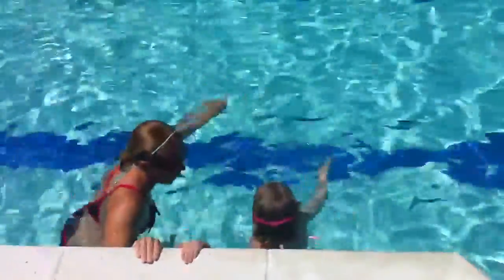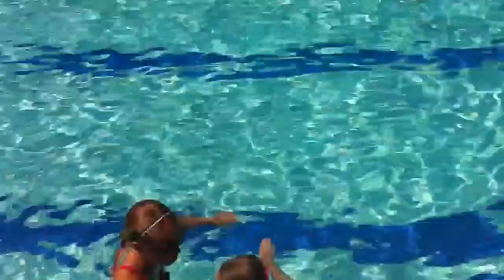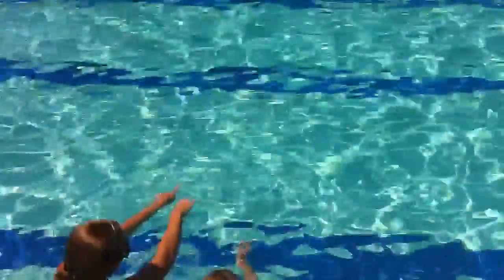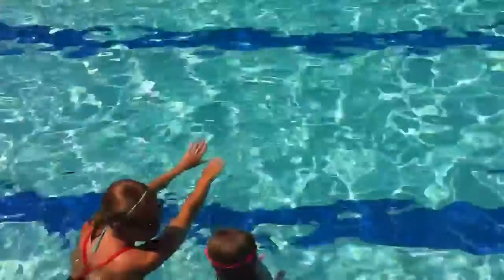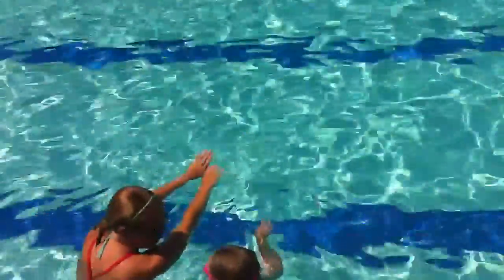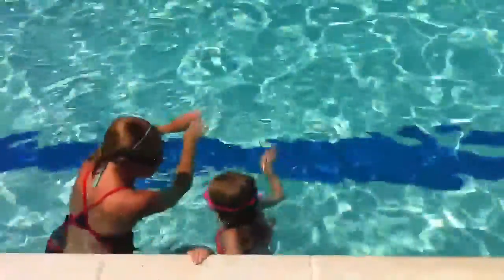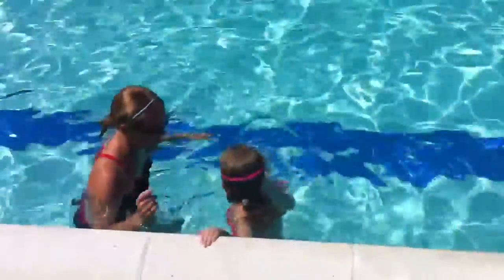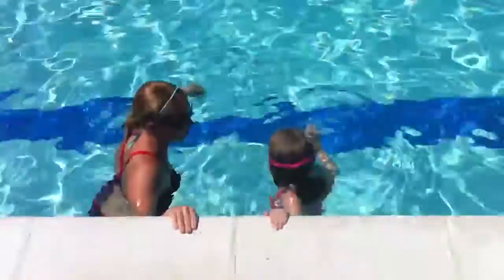Maddie 2011 swimming lesson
Maddie swim